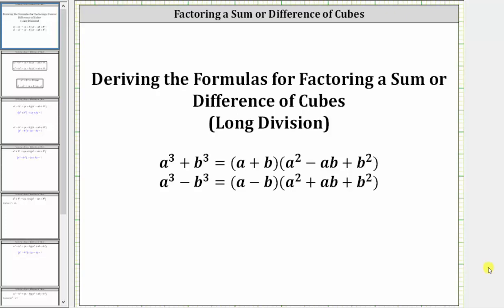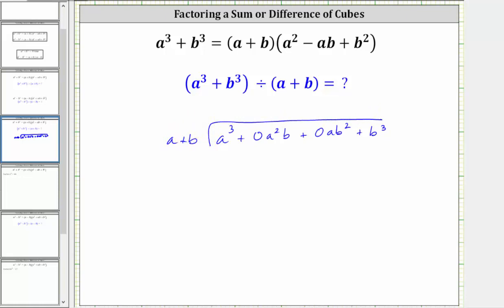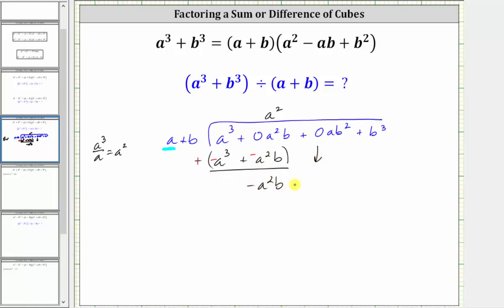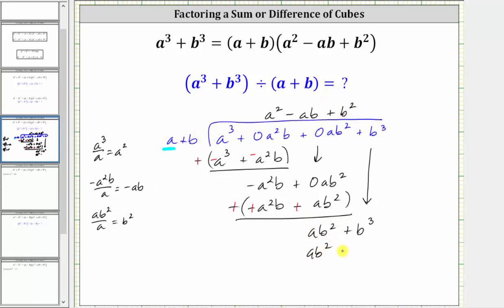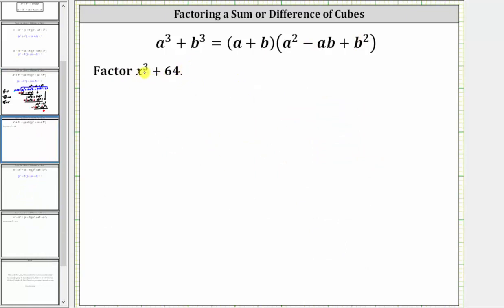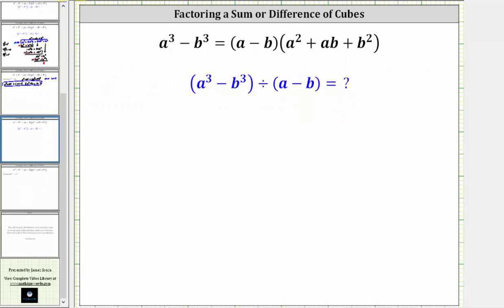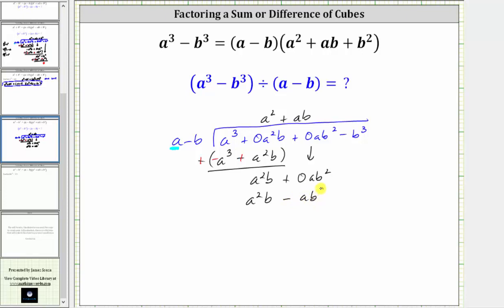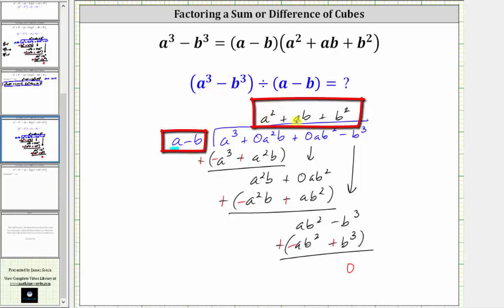Derive Formulas: Factoring a Sum or Difference of Cubes (Long Division)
This video derives the formulas for factoring a sum or difference of cubes using long division.